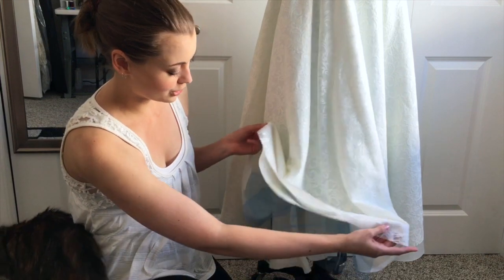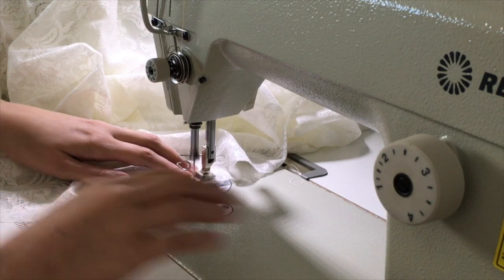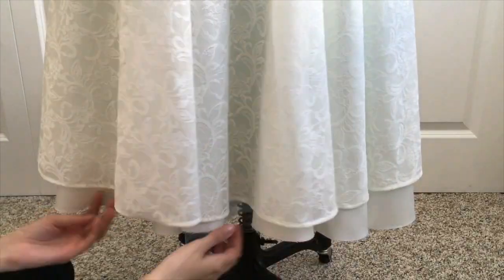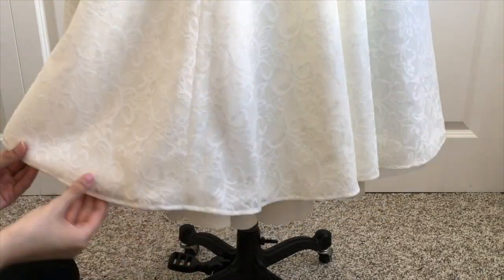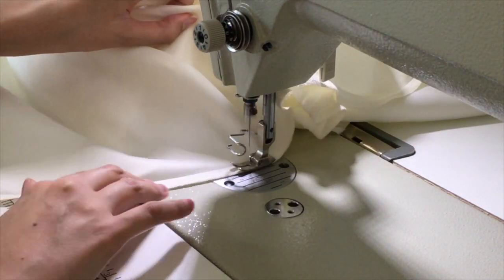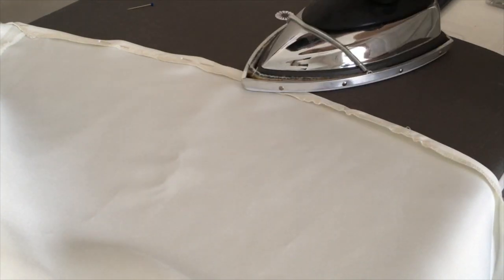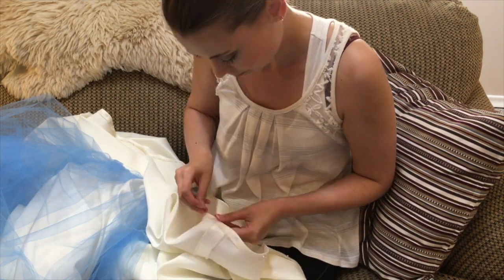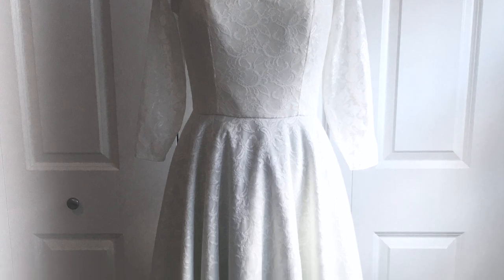Hemming a Full Circle Skirt: Lace Bridal Gown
Here's a few tips on hemming a full circle skirt (curved hem). Three layers, all done in slightly different ways.